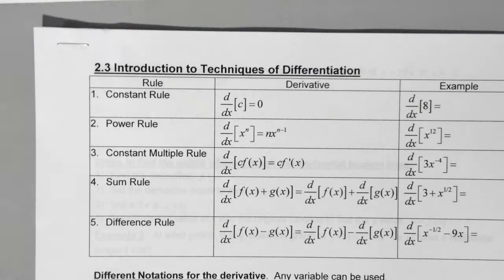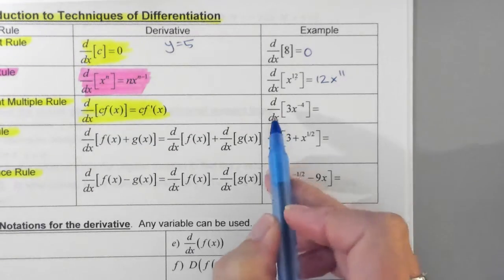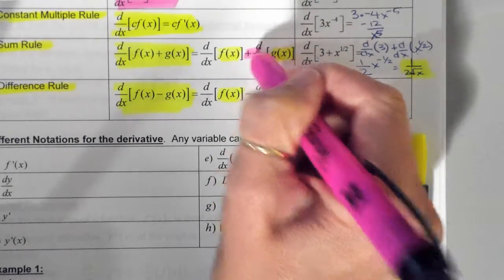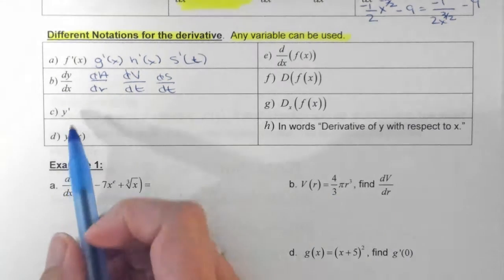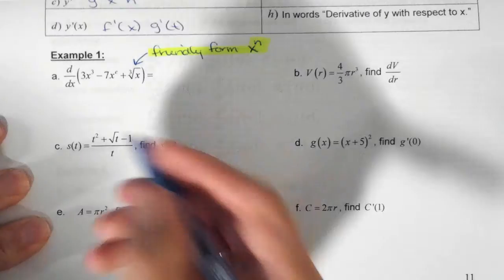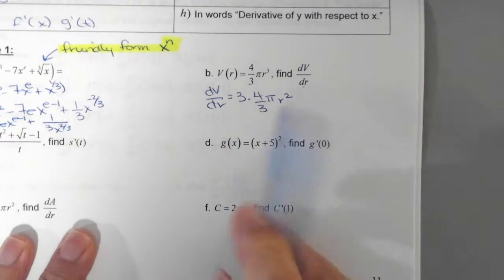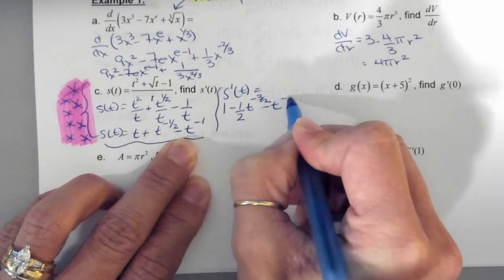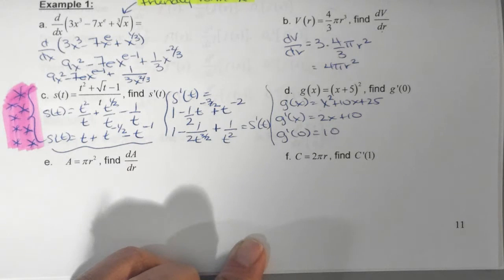U2 p 11